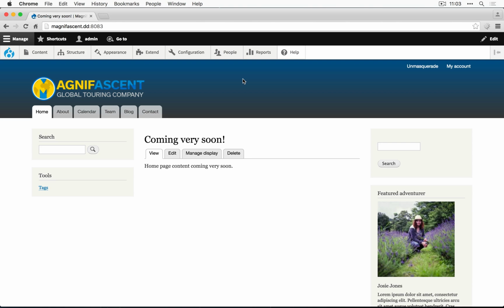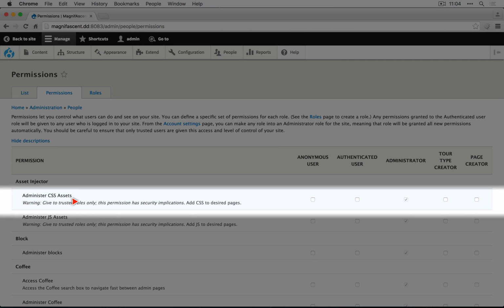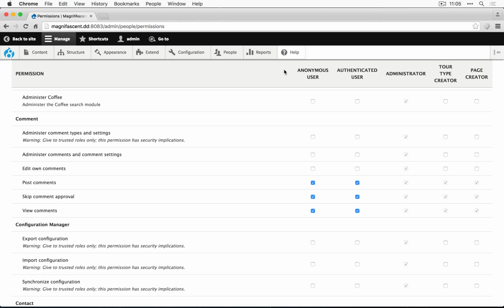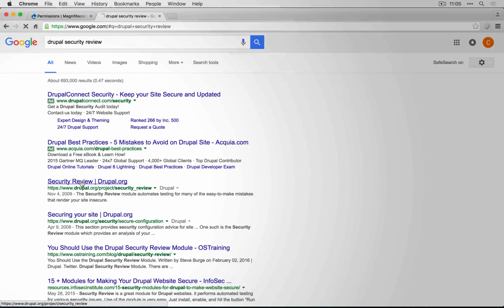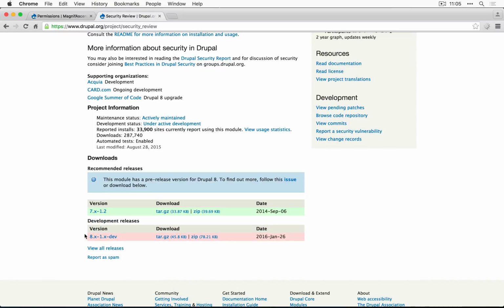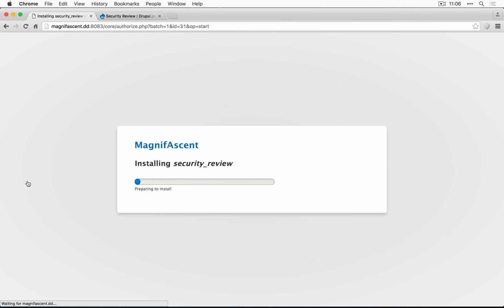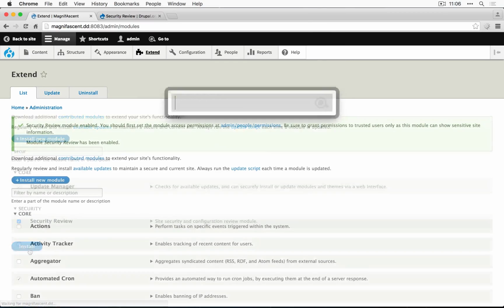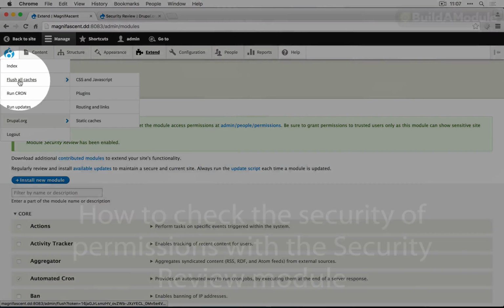235. How to review permissions manually for security risks and installing the Security Review module